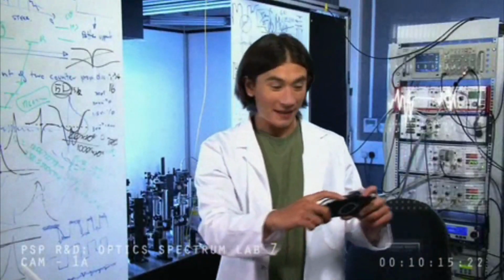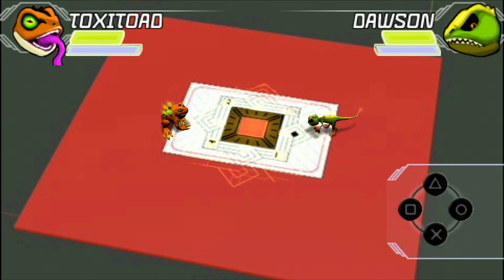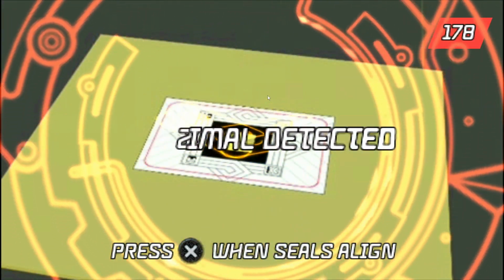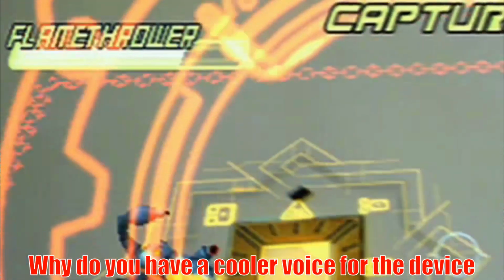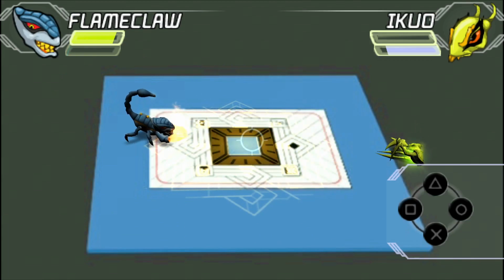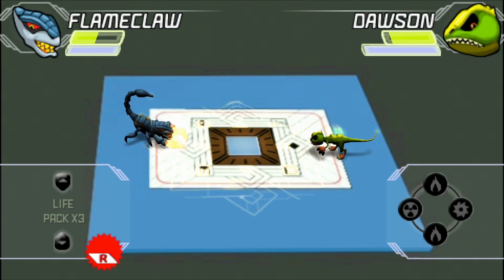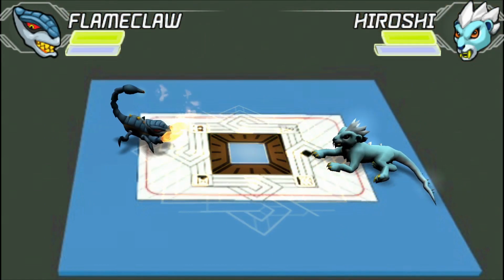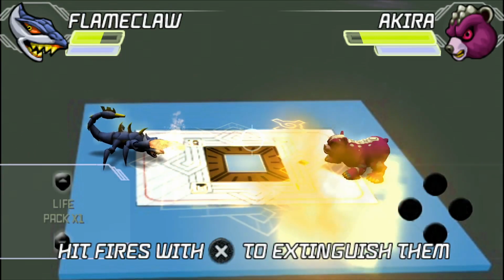Amonimus VS inviZimals (Part 1: Tokyo)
Mom, can we have Digimon at home?
Digimon at home:
== Information ==
inviZimals™ turns your PSP® system into a virtual creature hunter that lets you hunt and capture the monsters living in the world around you. Follow the clues as you track them around the world. After they’re captured, battle your inviZimals against your friends or train them to become stronger.
== Copyrights ==
Invizimals was developed by Novarama and published by Sony Computer Entertainment Europe for PSP in 2009.